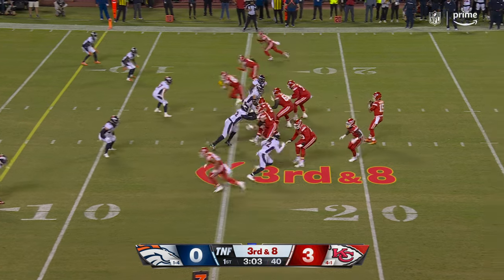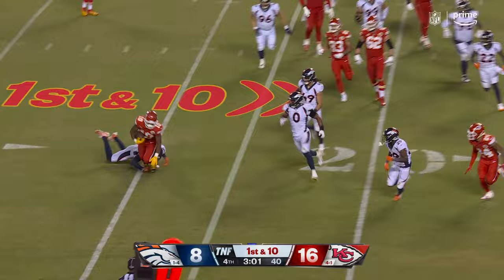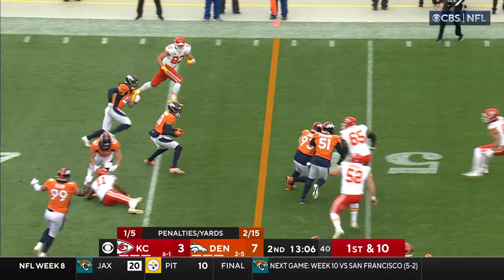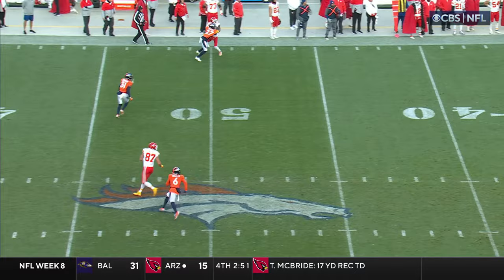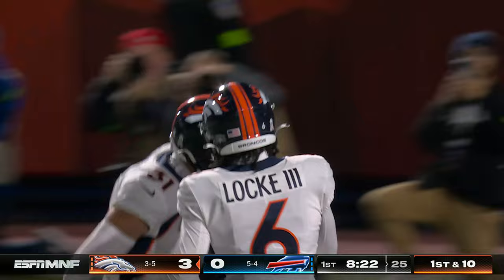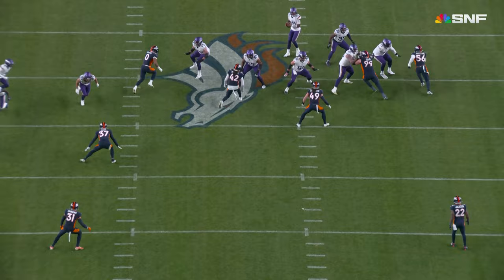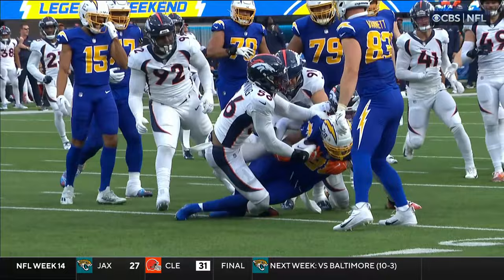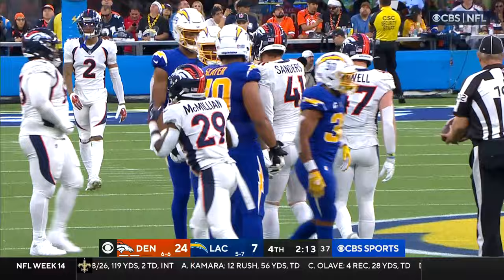Justin Simmons' top plays from the 2023 season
Take a look at some of safety Justin Simmons' top plays from a Pro Bowl season.